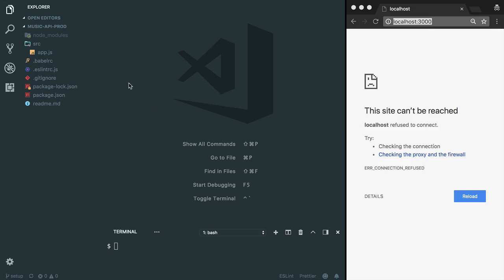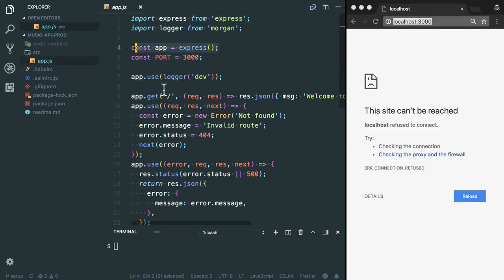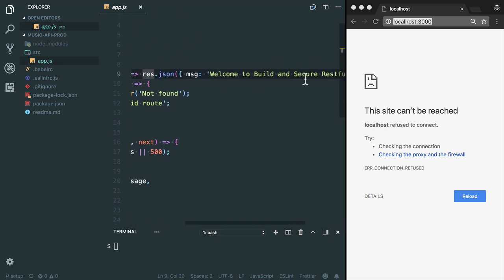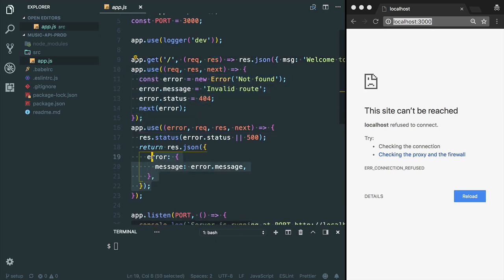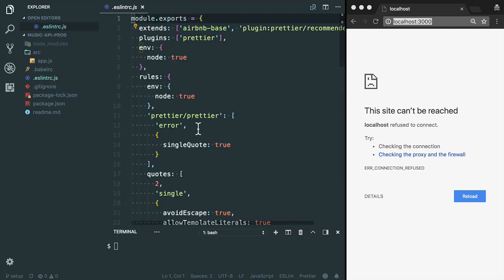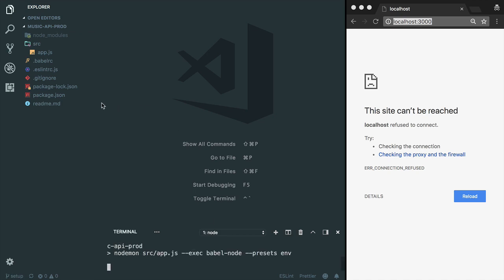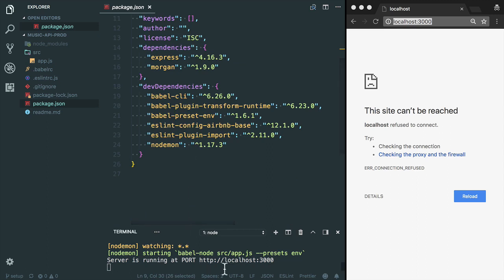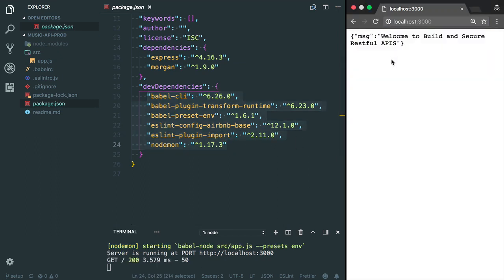Initial Setup for Nodejs and Express Server